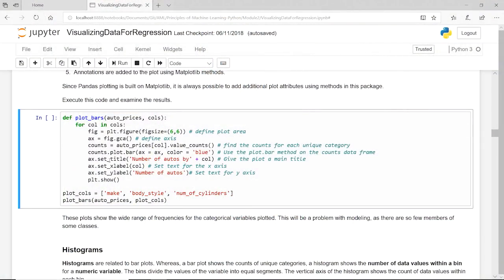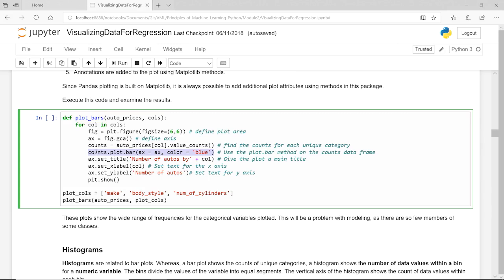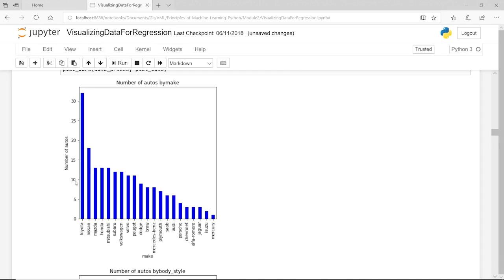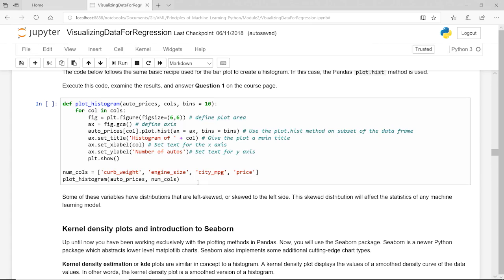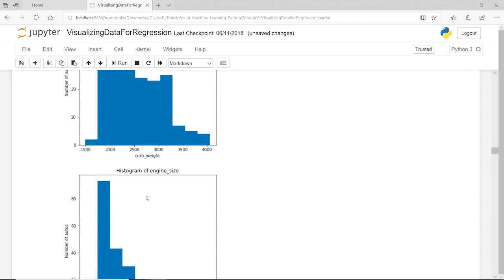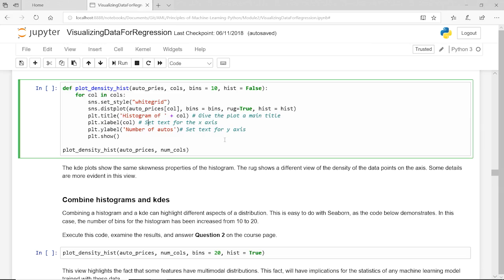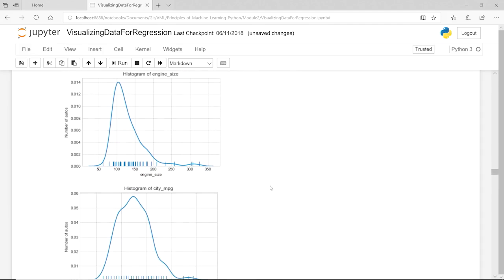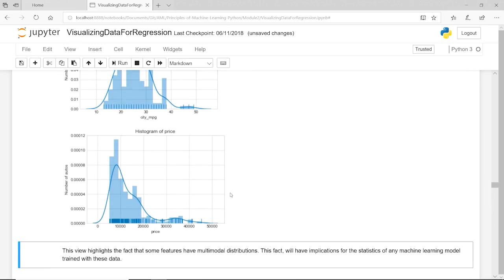MicrosoftDAT275x V003800 DTH